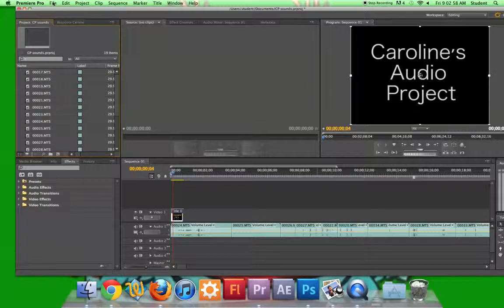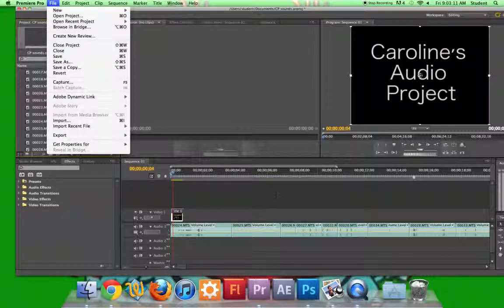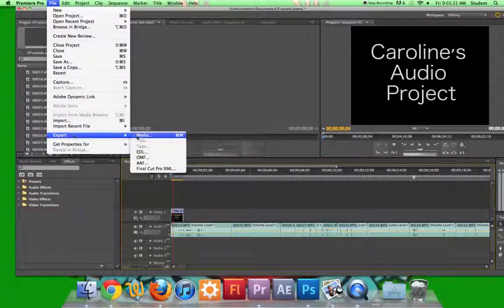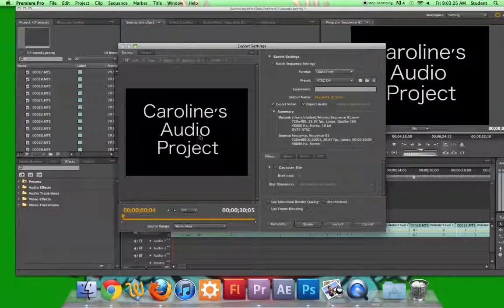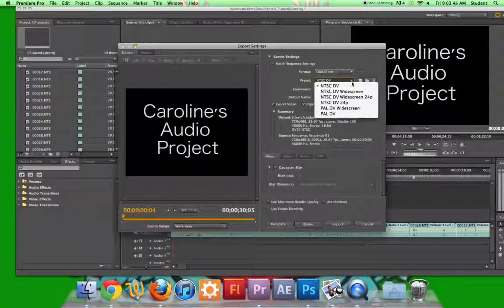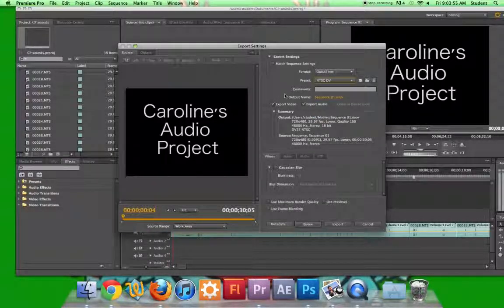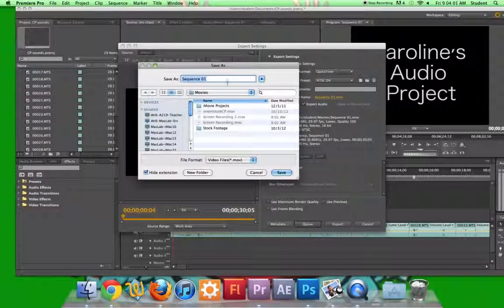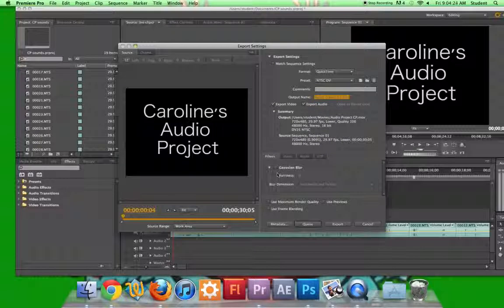Export Video from Premiere Pro CS5 5 Mac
Essential Adobe Premiere Pro CS5/CS5.5 tutorials and learning resources for getting started and new features. New content for CS6.